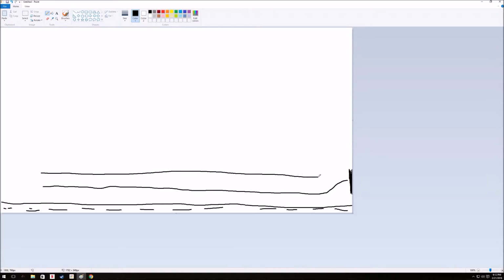first time autoxing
description of my very first autox even
hopefully i will have actual video of it in the future